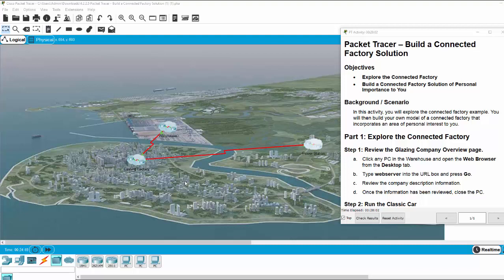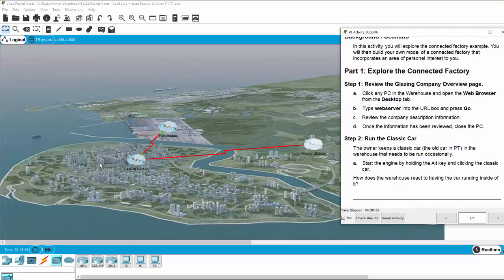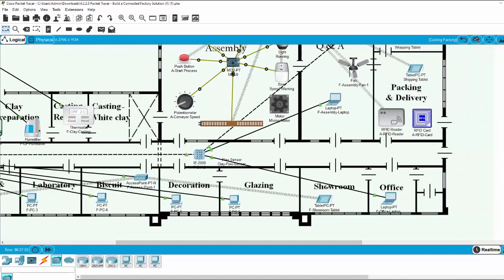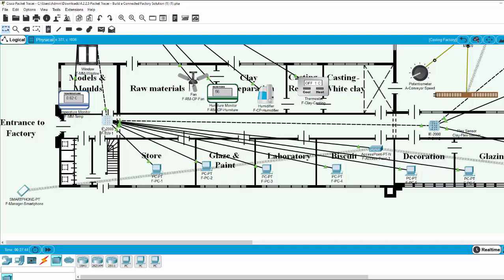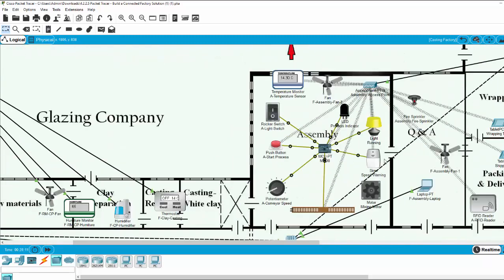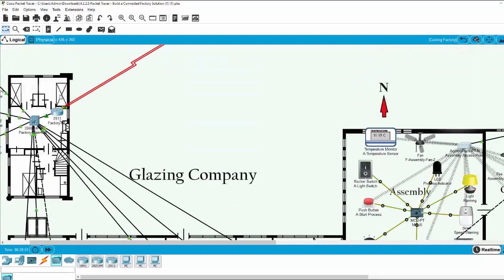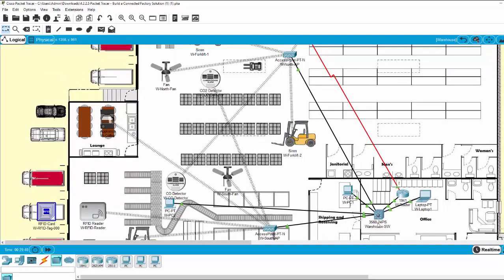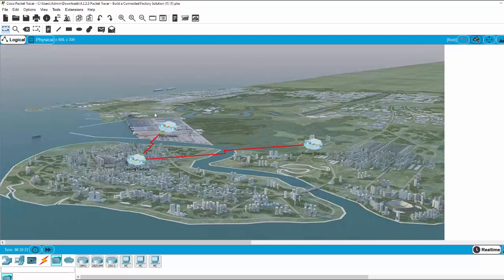Explorer a smart factory